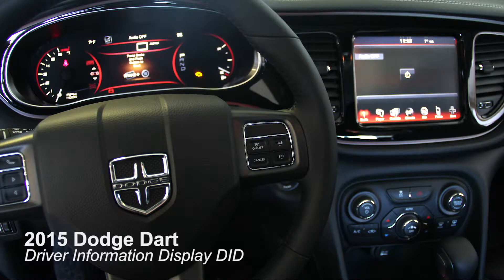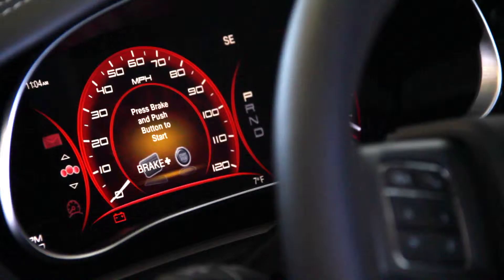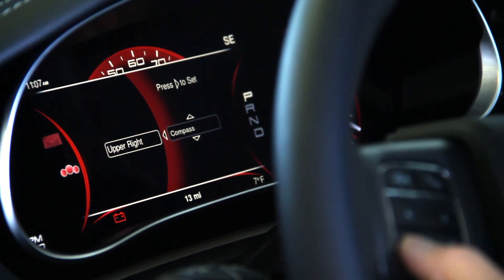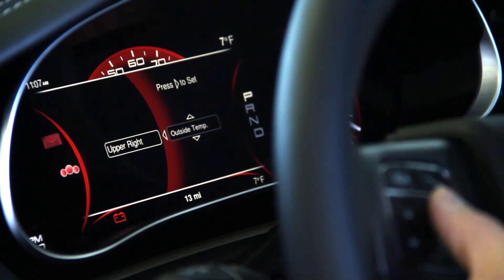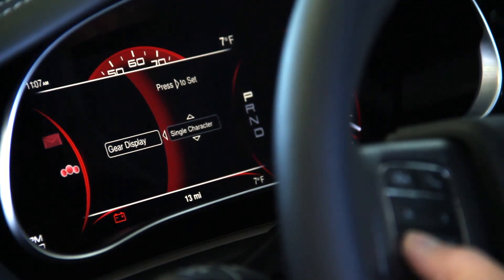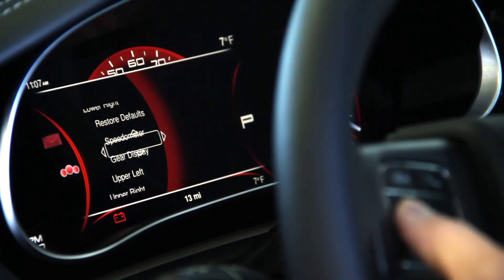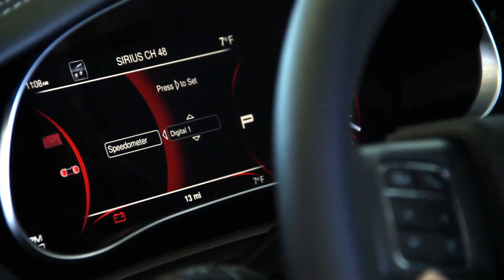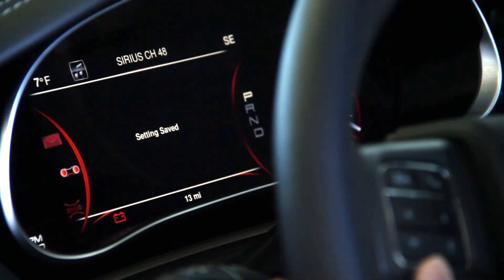2015 Dodge Driver Info Display DID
See all our inventory!
Proudly Serving the Bloomington, Morton, Peoria areas for 50 years!